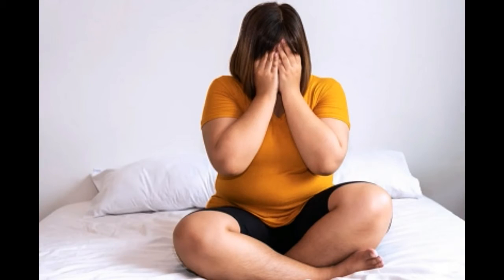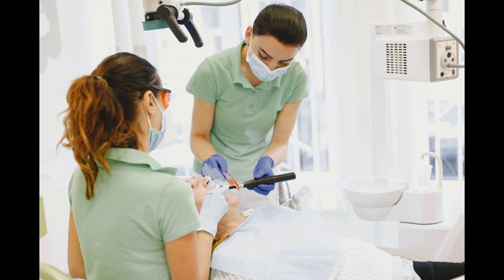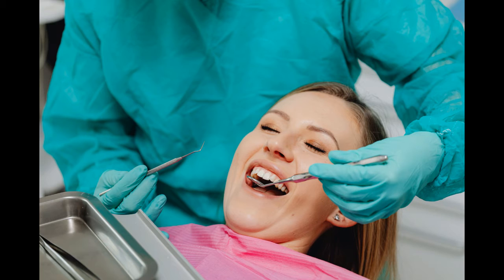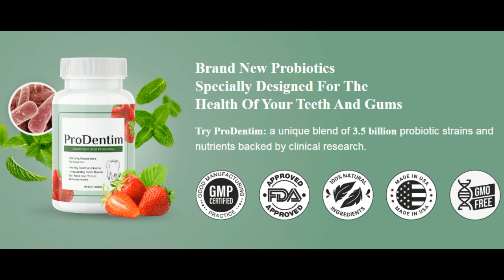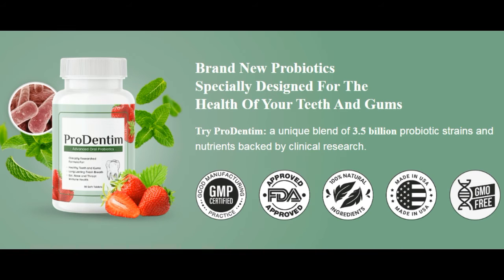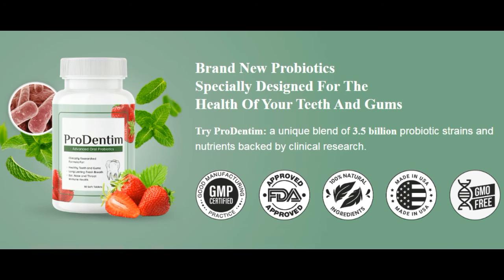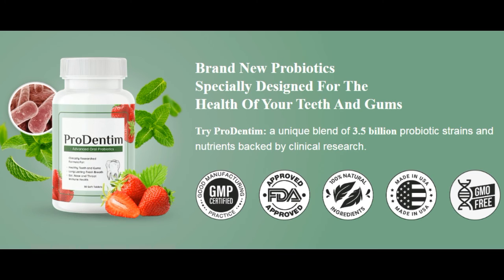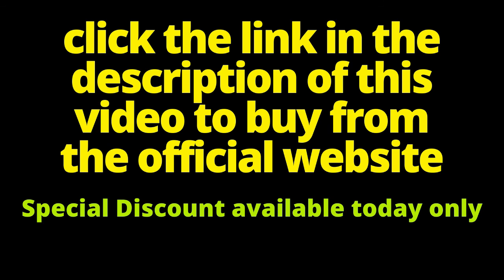Prodentim Dental Health Supplement Review- Does It Really Work [ MUST WATCH]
ProDentim is a novel oral health product that is unlike anything else on the market. Most oral health solutions include very harmful substances that injure the teeth and gums in potentially permanent ways. The microbiome in the mouth aids in the survival of the teeth over thousands of years. Nonetheless, the materials utilized in some oral health products disrupt our oral microbiota, leaving us with fragile teeth that decay quicker than normal.

With the aid of ProDentim, you can maintain your teeth and gums healthy while also making them whiter. This solution contains 3.5 billion probiotics and nutrients that help introduce 'good bacteria' to your mouth, which aids the previously stated microbiome.